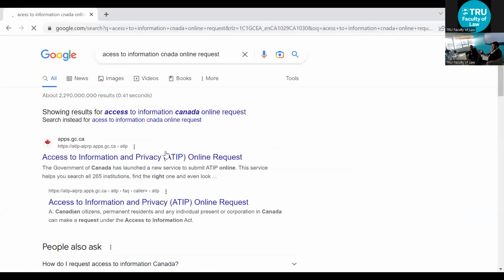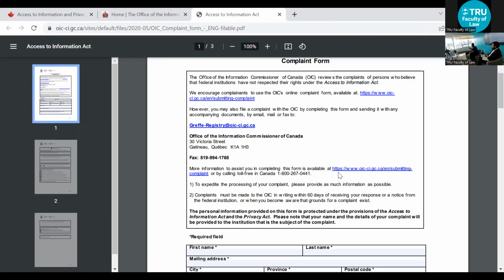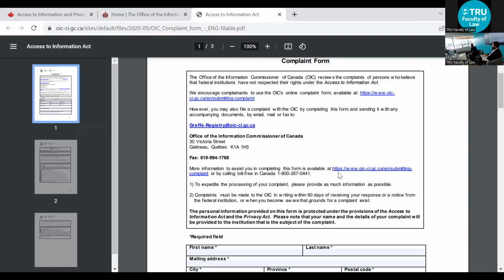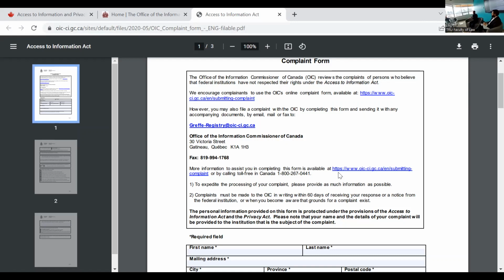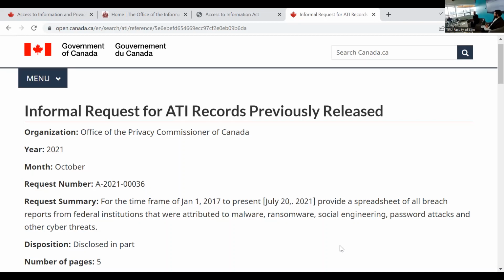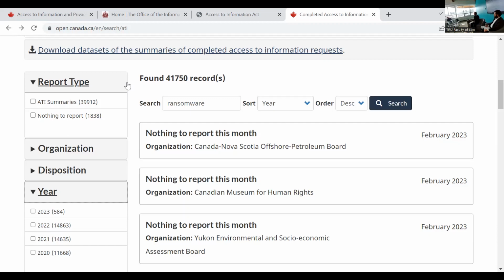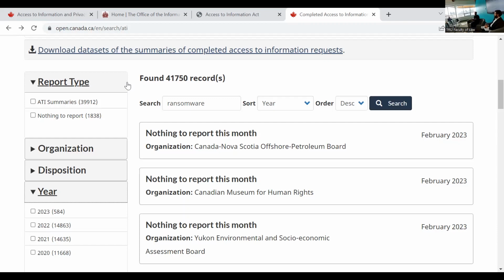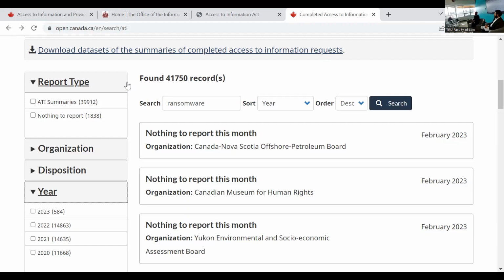TRU Faculty of Law Research Series with Prof. Malone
TRU Faculty of Law Research Series - "Here’s ATIP:  A Workshop on Canada’s Access to Information and Privacy Acts" with Prof. Malone

Access to information and privacy laws are notorious for their byzantine nature and operation.  Prof. Malone will provide some practical insights on how one can use these systems in their research and advocacy.  He will share his research in this area and discuss an ongoing access to information project.